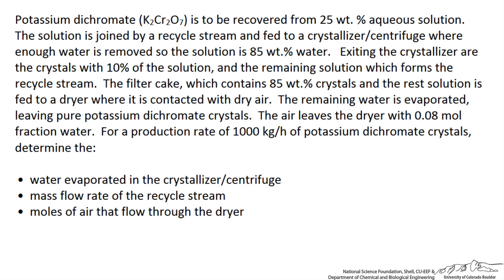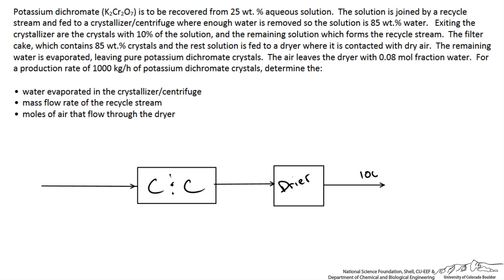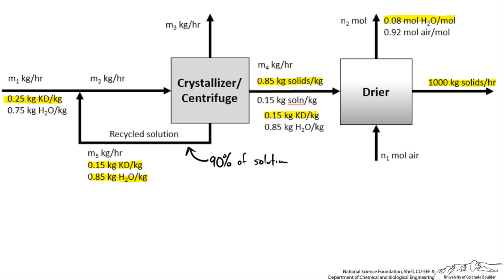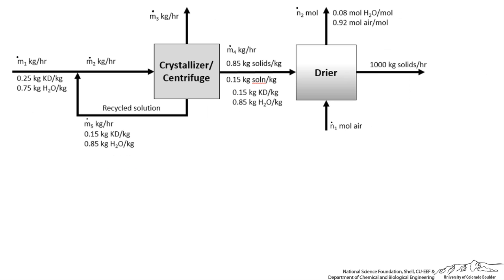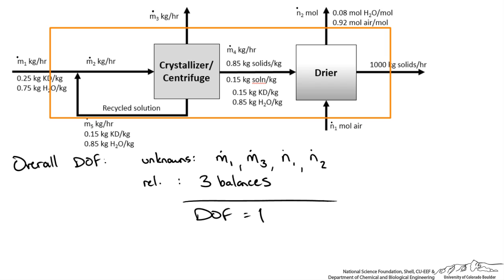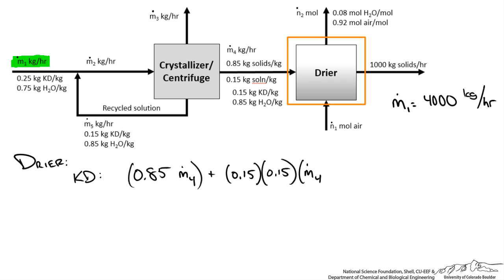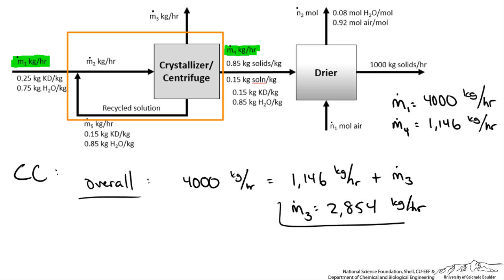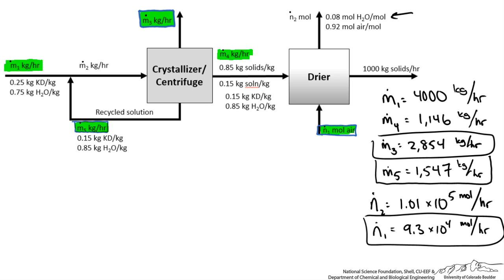Crystallizer Material Balance with Recycle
Performs material balances on multiple units to solve for unknowns.  Focuses on crystallizer balance where a slurry is part solid and part liquid. Made by faculty at the University of Colorado Boulder Department of Chemical and Biological Engineering.